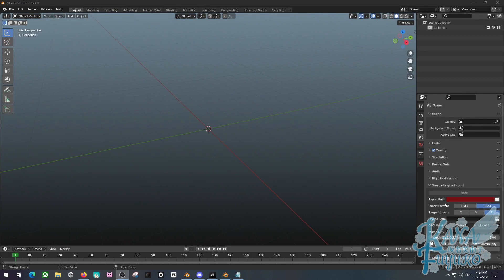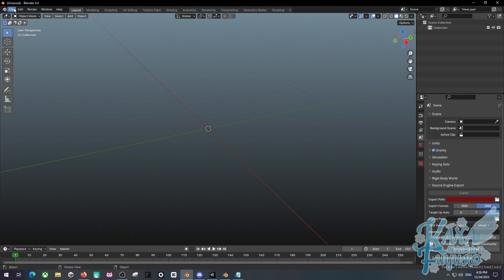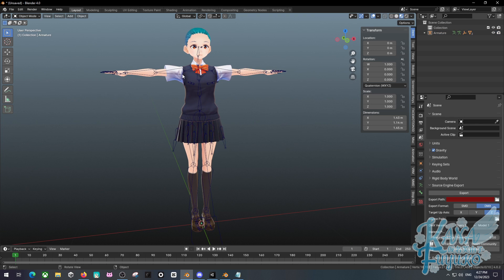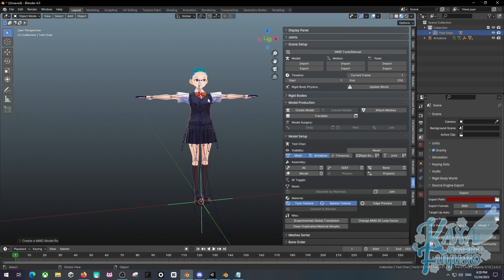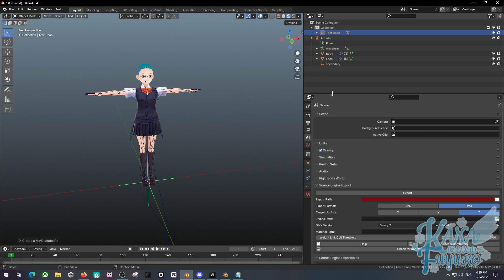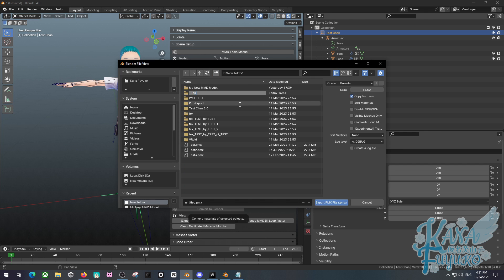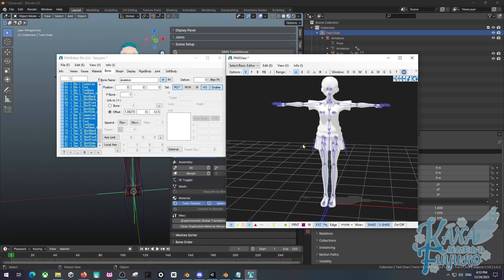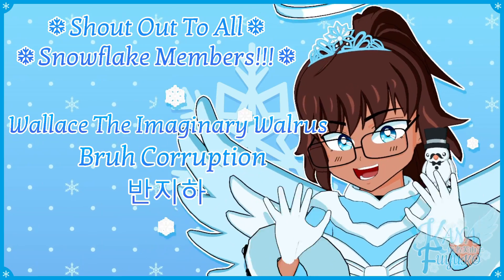(Quickly Explained+Remake) How To Convert A 3D Model In Blender To PMX Editor!!!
Here is a short version of the Blender side of converting a 3D model from Blender to PMX Editor. This version of the tutorial DOESN'T explain the rig preparation workflow (This tutorial is for users who kinda know the workflow but need a quick reminder), please check this FULL (Conversion+Rig Preparation) tutorial for it